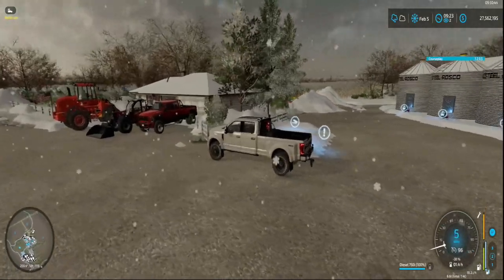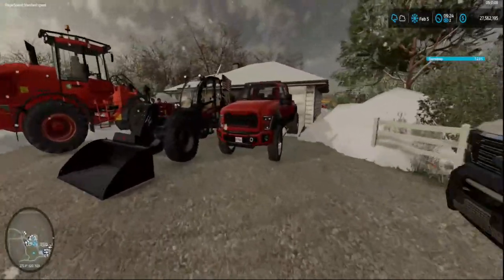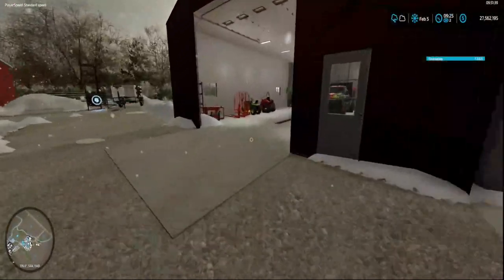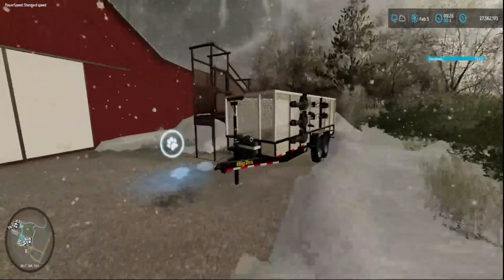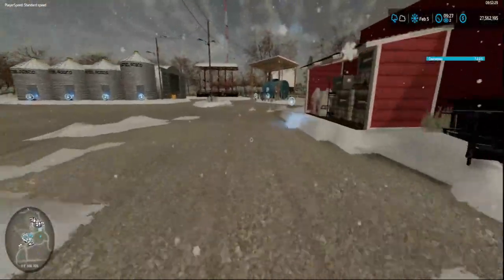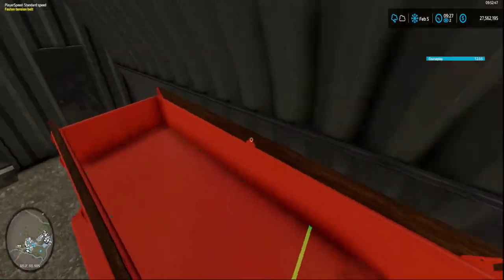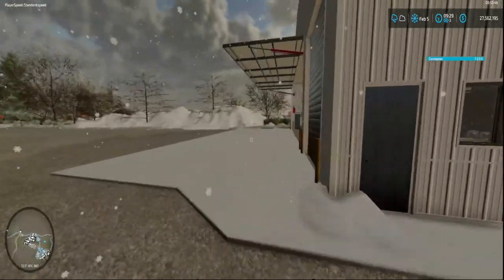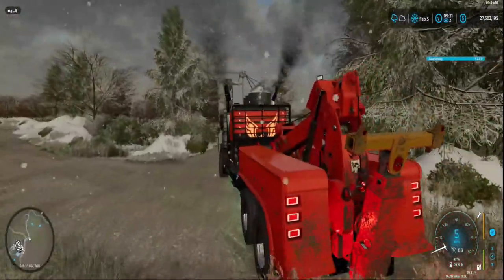FS22 - Expanding the Farm (Edge.Sas.)